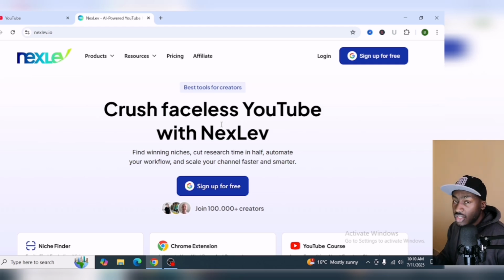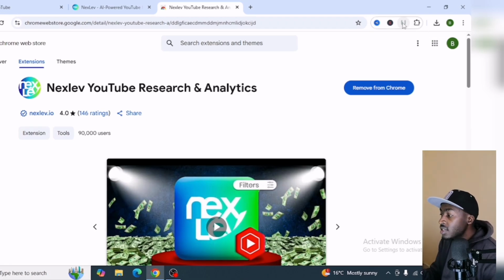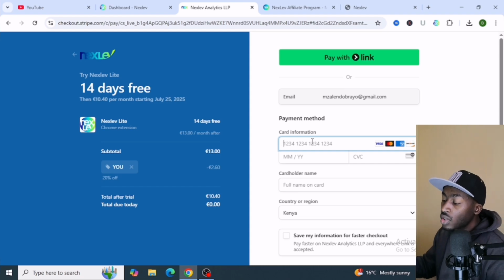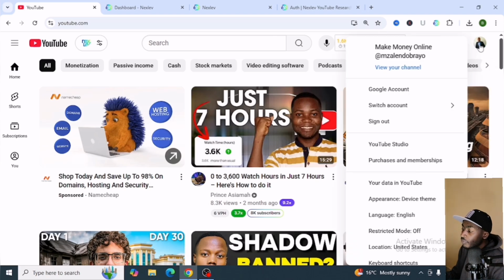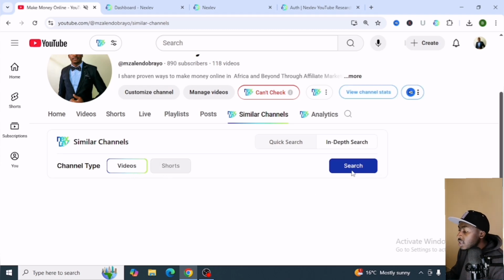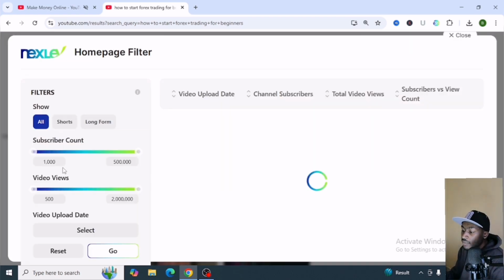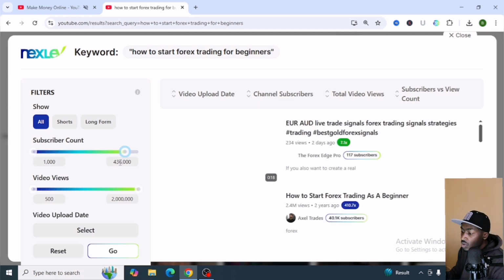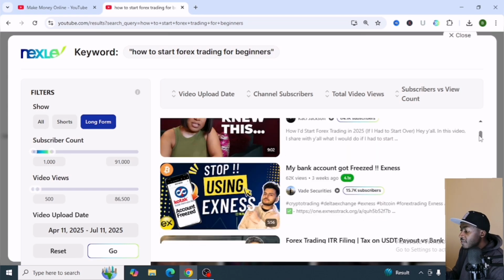Nexlev Tutorials : I Hit 1,000 Watch Hours In Just 5 Days — Here’s EXACTLY What I Did!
How to use Nexlev Chrome Extension

Discover how I gained my first 1000 YouTube watch hours  using simple copy strategies with Google and Nexlev. If you want to know how to get 4000 watch hours fast and monetize your YouTube channel faster, this video will help you grow your channel quickly!
how to gain 1000 subscribers on YouTube fast, how to get 4000 watch hours on YouTube fast, YouTube automation step by step, faceless YouTube channel, Nexlev YouTube research & analytics, Nexlev chrome extension

👨 About Me 👨

I'm Mzalendo Brayo, and my mission is to help YouTubers grow and make money online.